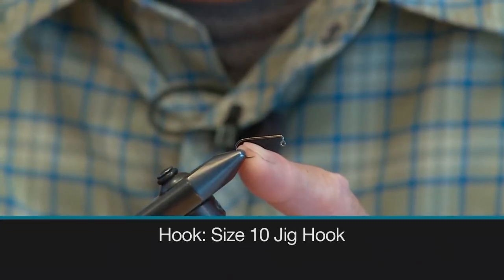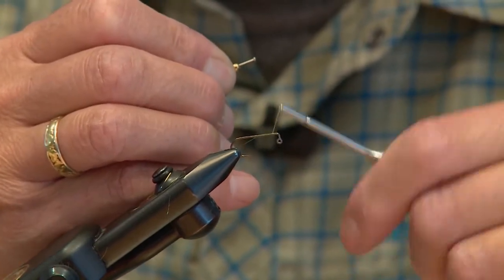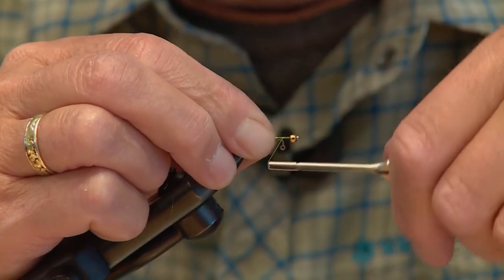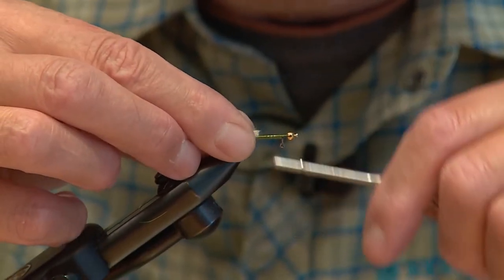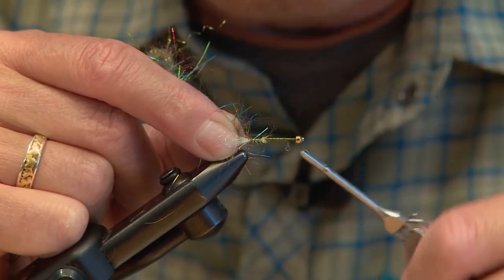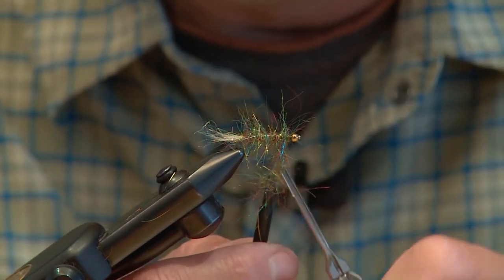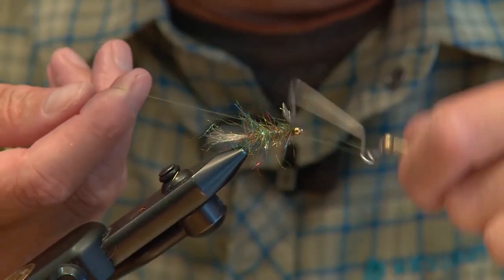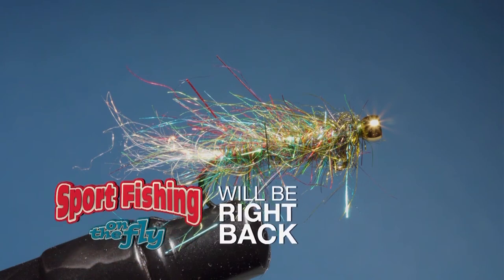FLY TYING: Balanced Roche Lake Special Leech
Brian Chan ties up the balanced version of the Don's Roche Lake Special.